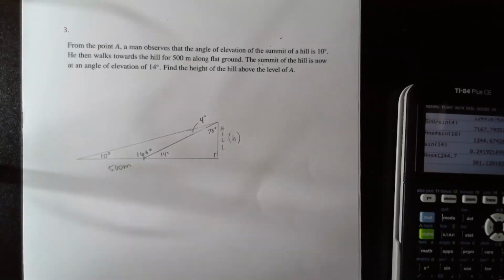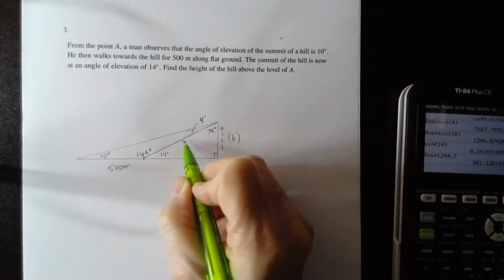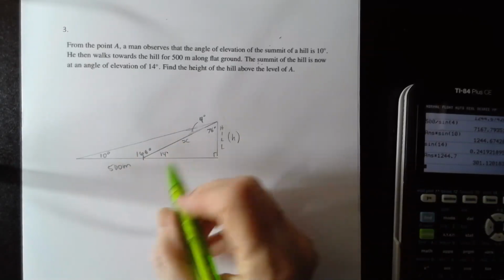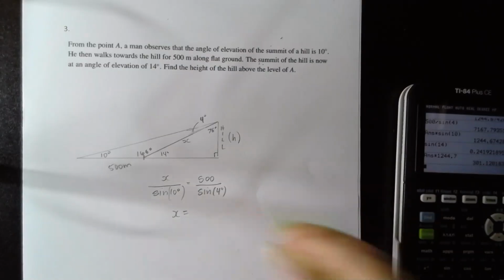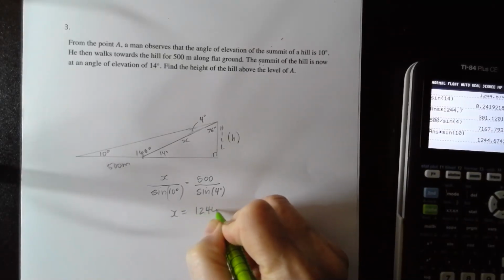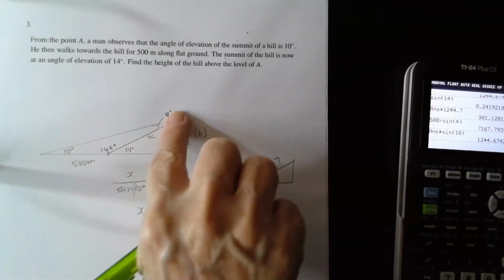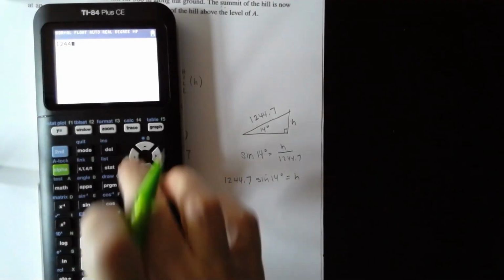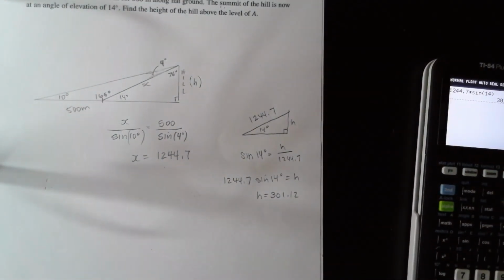Extra bearings example 3 Year 12 Methods